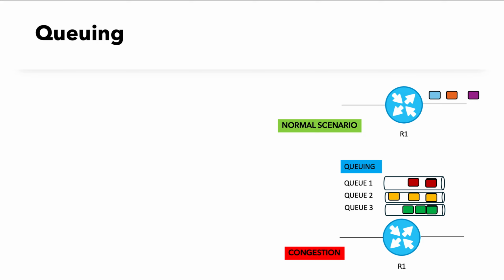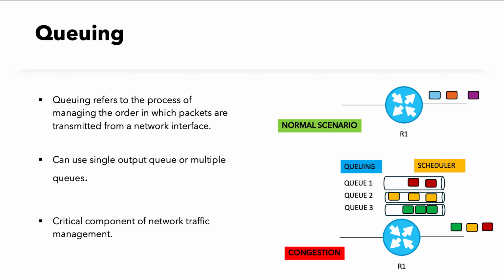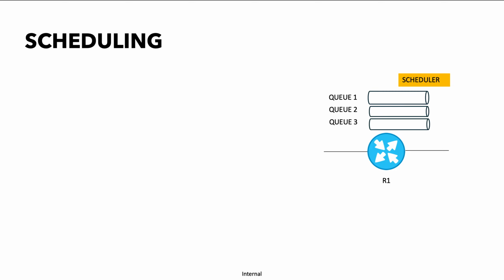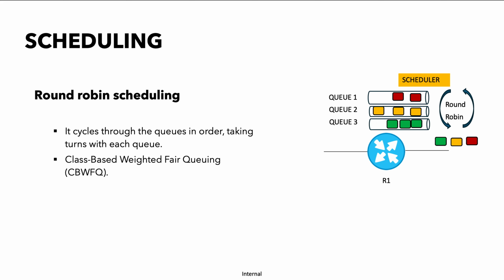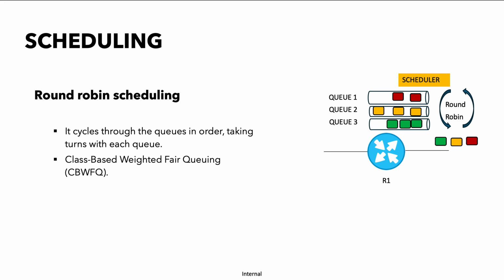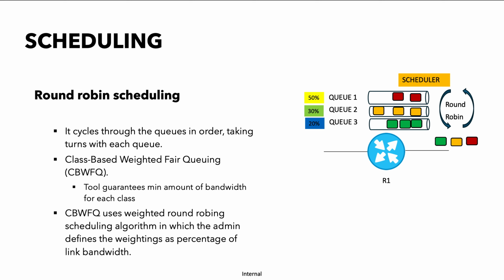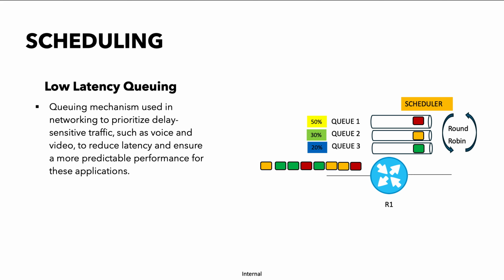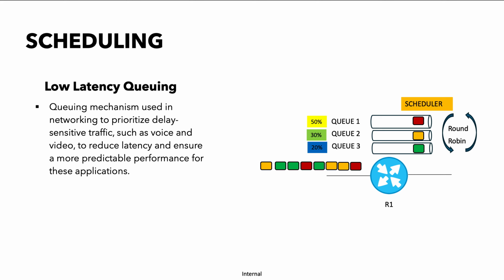QoS Congestion management | Queuing & Scheduling Explained| CBWFQ vs LLQ | CCNA 200-301